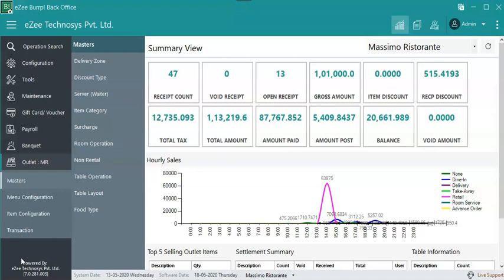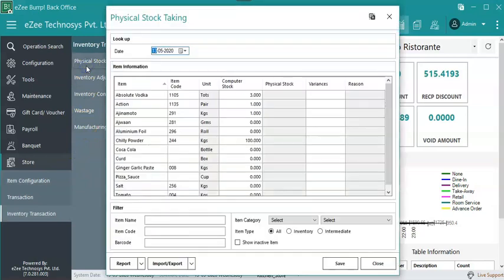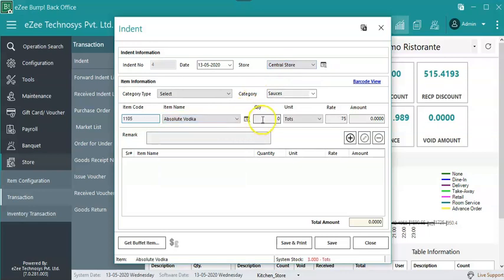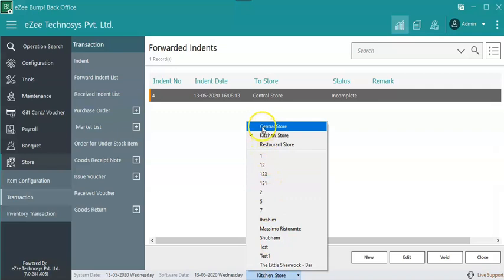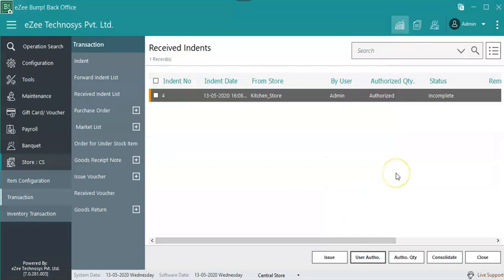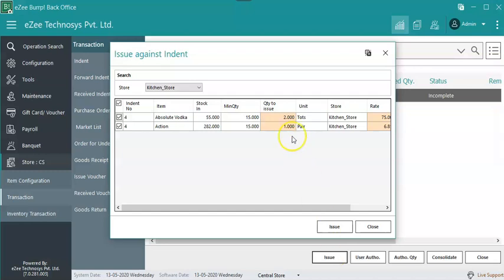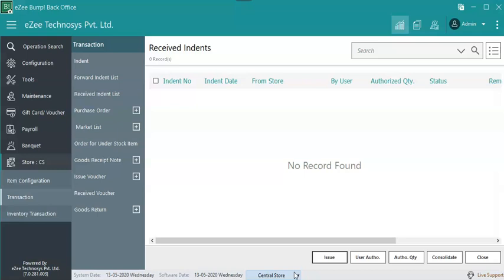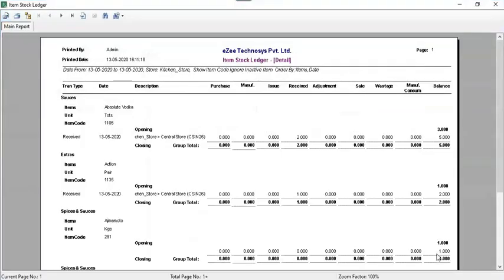How to Create and Manage Indents in eZee BurrP! Restaurant POS Software?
Indent or Requisition are supposed to create when you want to request items from the main store. This operation can be performed by authorized users only as all staff members are not privileged to do so. In this video you will learn all about this operation from creating indents to authorise requested goods.

eZee BurrP! helps you handle your dine-in, takeaway, home delivery and room service orders effortlessly.

It is a comprehensive desktop-based restaurant management system which takes care of all your F&B business operations.

The system covers various aspects of restaurant management, such as:
1. Menu management
2. Dine-in, takeaway, home delivery and room service orders
3. Table and reservations management
4. Inventory and stock management
5. Payroll management
6. Payments and billing

It automates and simplifies your tasks so that you can focus on imparting the best customer experience and delivering gourmet food.